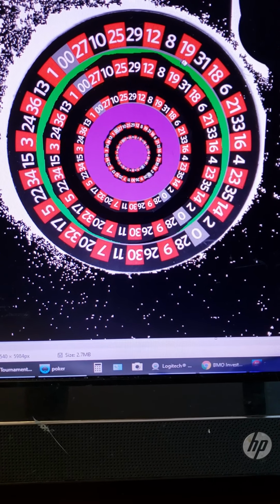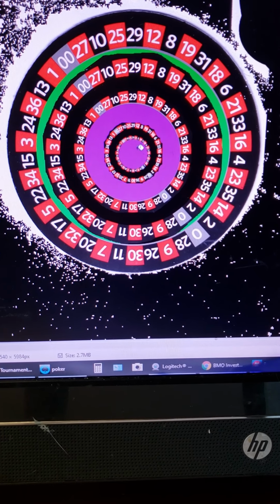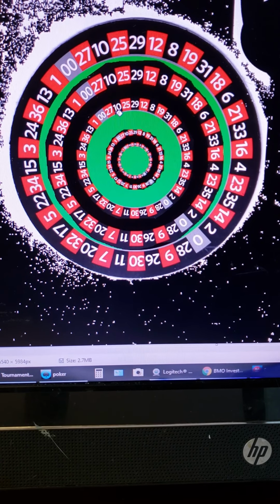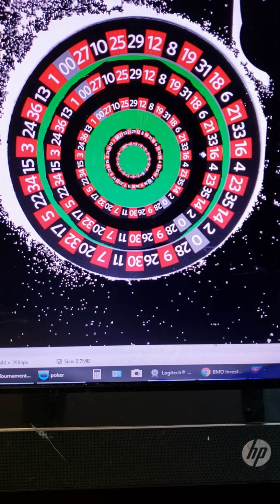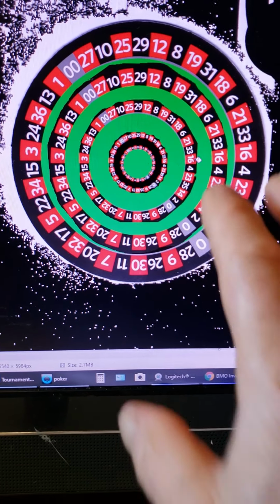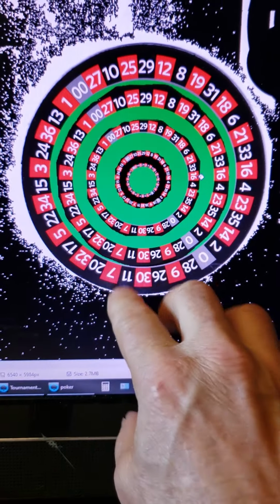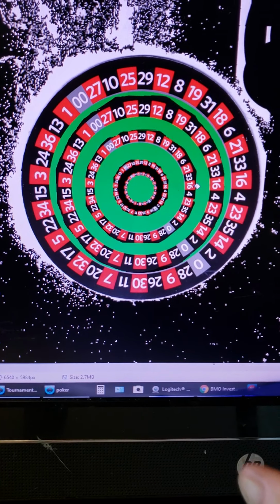NUMERICAL UNIVERSE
In line in sequence now we must use. Diffuse rearange numbers.
This is roulette in creation. the numbers lie in the science of creation and the transmission transition transformation of the male female fit to oder.. the gear is the same and not all at the same time. if i am here i am not there, although there may be others whom are just like me. i make love all day long.. i hope they keep me lubricated. but please after a while you will run out of gas. into the service station , AH!!! Thank you I needed the break and i was needed some extra fuel for the road.. tires Hot and gummy. take care of me and i will last along time. cost you less so you will not have to be the thumb on the side of the road while i boil over. HOT!! HOT.. Keep my temperature at these levels and I ll give you the time on the road. Abuse me and well it is up to you.. a garage and a few bucks to get the Lady rolling again. HOT ONB THE WHEELS OF LIFES Creation.. OIL ME KEEP THE GOLD IN THE ROCKS, or Not But man is the Land Scrapper Man ...Oh Boy who is RESHAPING THE PLANET! New times Roll. I am the Fleshy Robotic learning lessons from the Creator in My acts of insanity. BASES for Insanity is Public opinion is over flowing. Overflowing with an alternate View in the Ways we Treat Nature